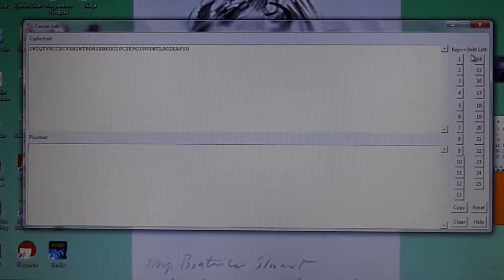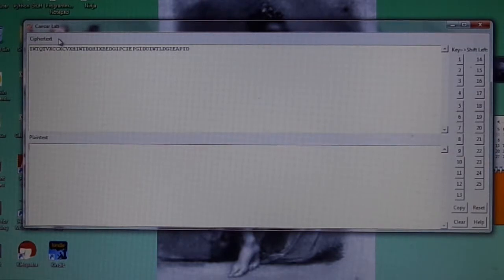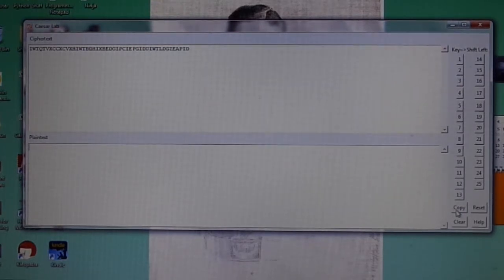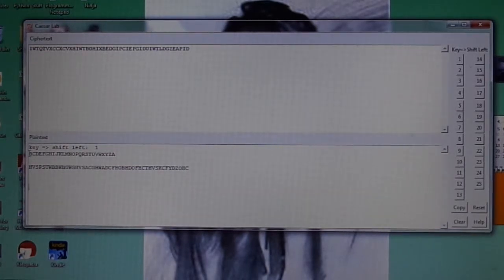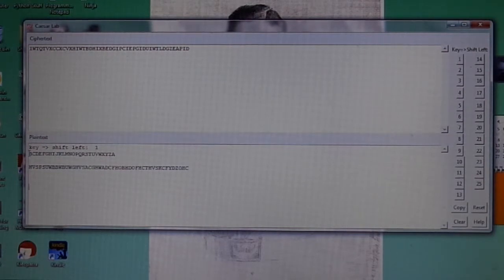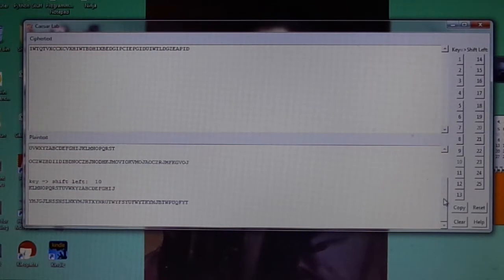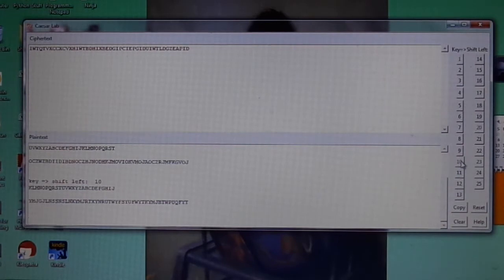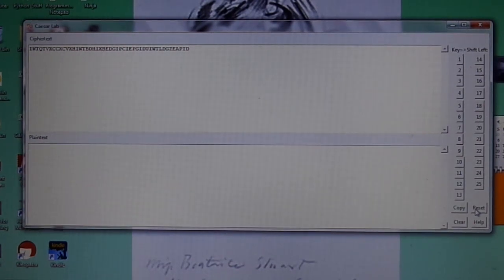Caesar Cipher Brute Force Learning Module 003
This video demonstrates the features and use of the Caesar-Brute Force learning module.  The Caesar Cipher is a simple substition cipher, and Brute Force cryptanalysis is easy to demonstrate using this simple cipher